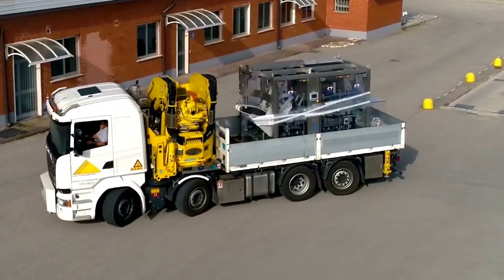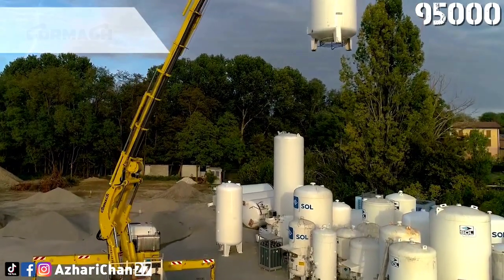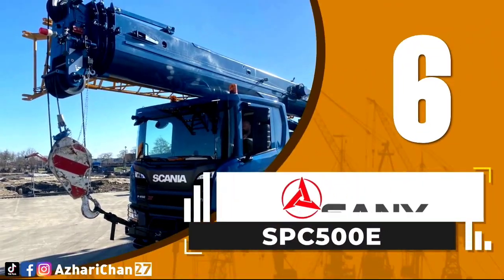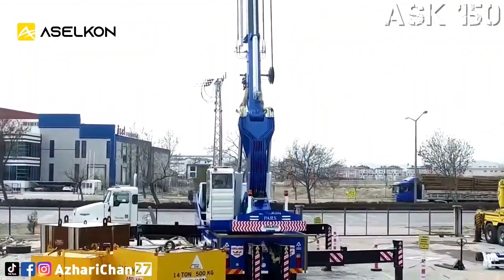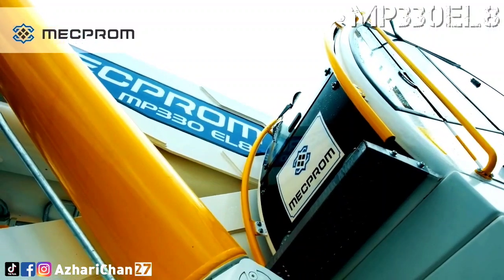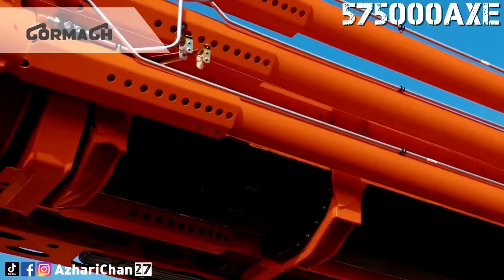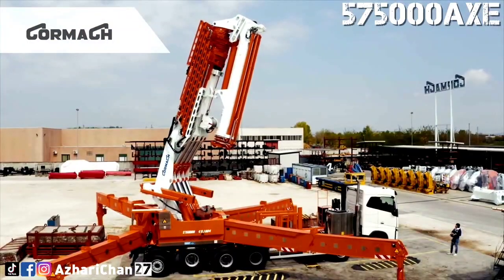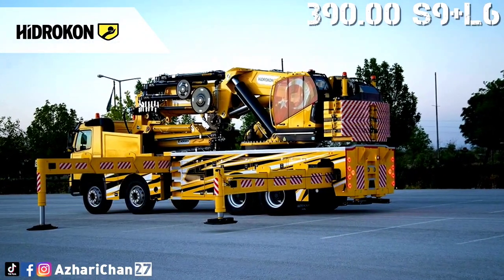The Most Advanced Truck Crane Engineering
This video is to show top 8 The Most Advanced Truck Crane Engineering.